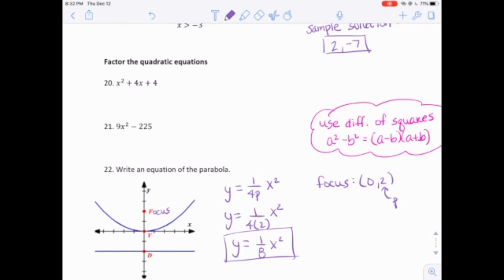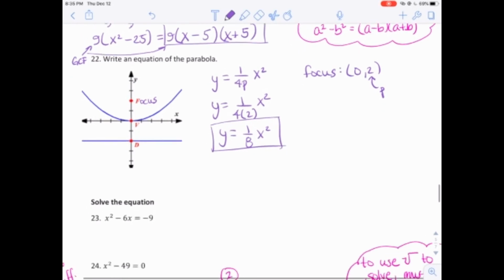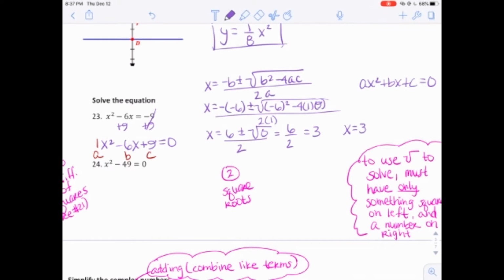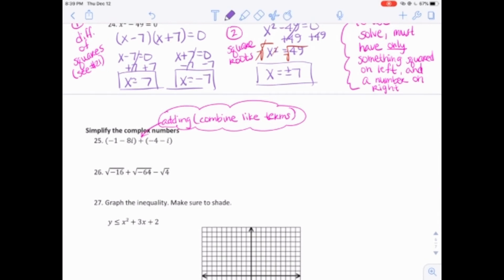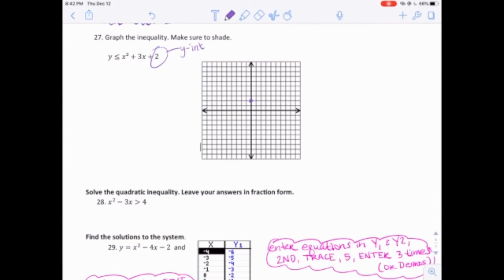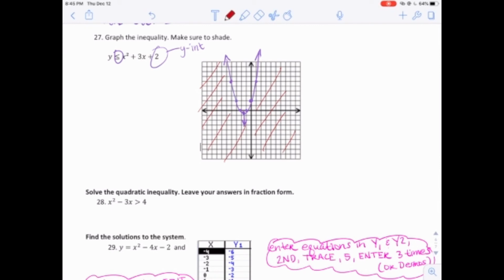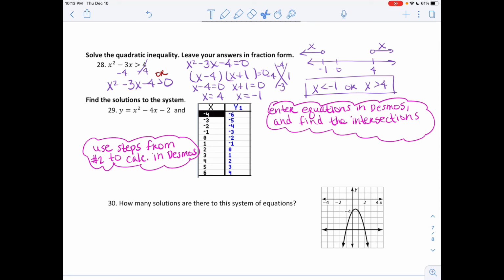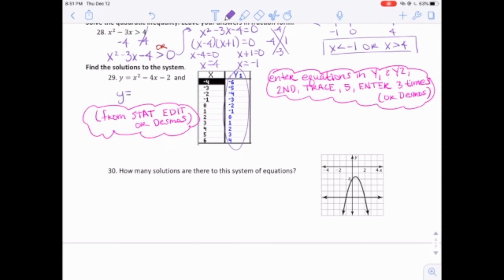Fall Semester Review Part 3